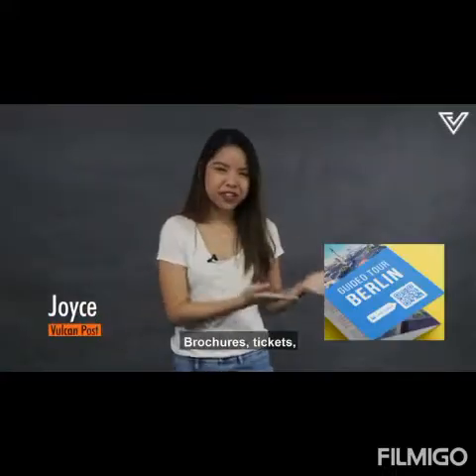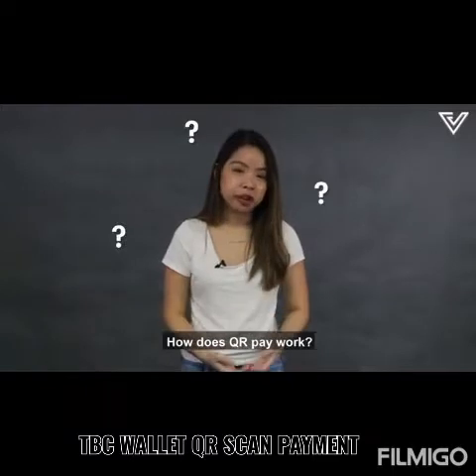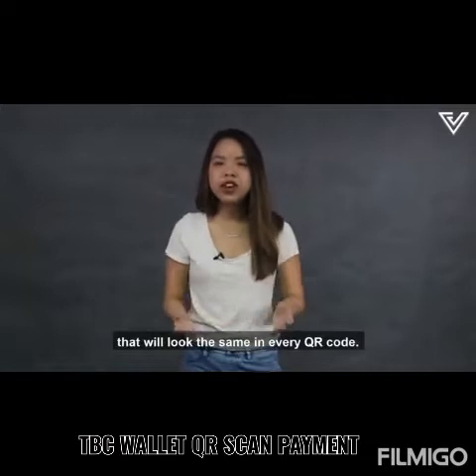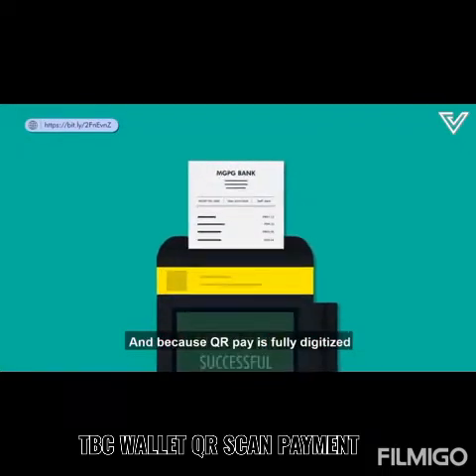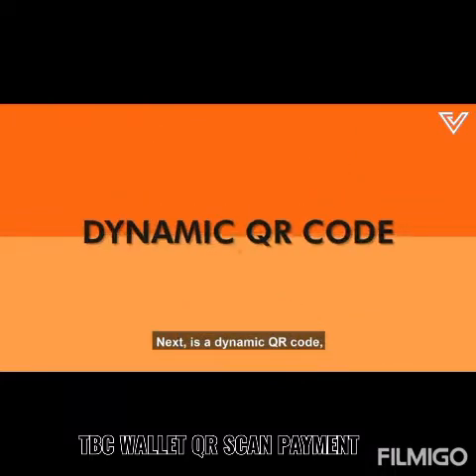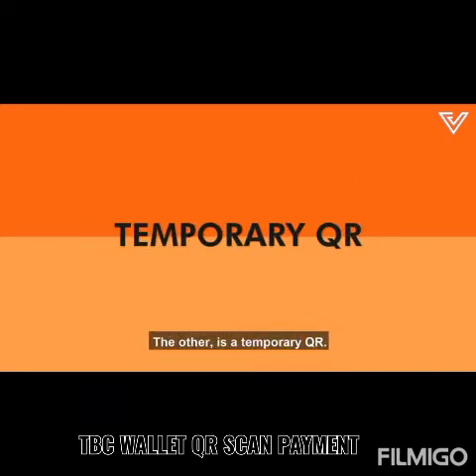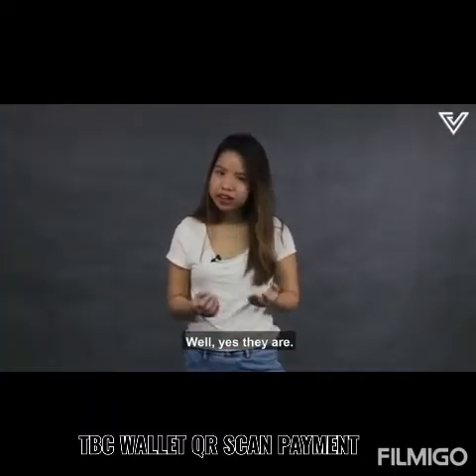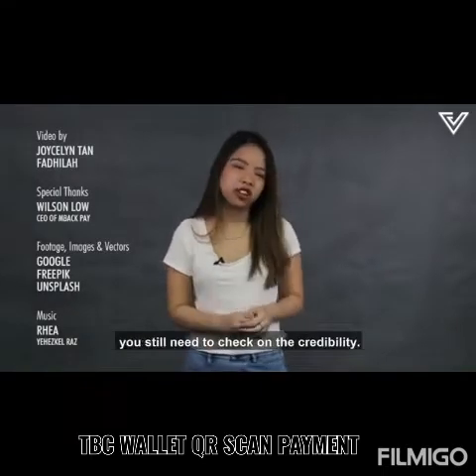TBC CASHLESS COMMUNITY QR CODE PAYMENT SYSTEM